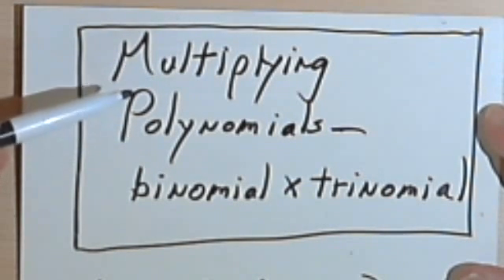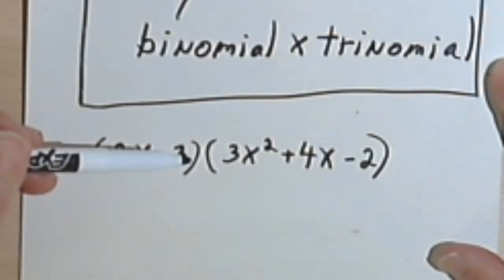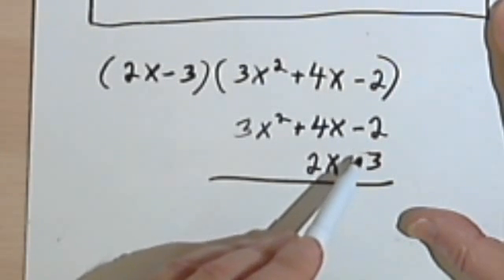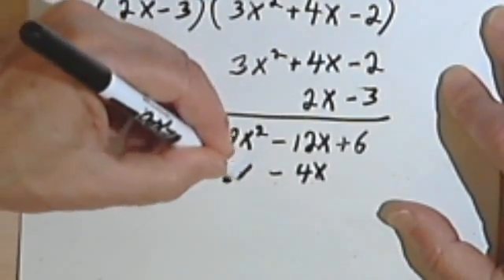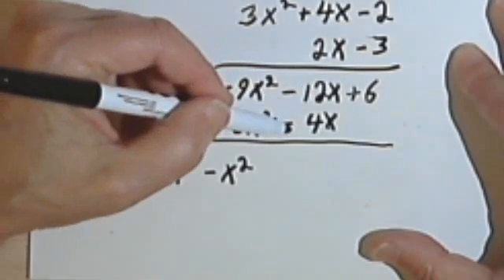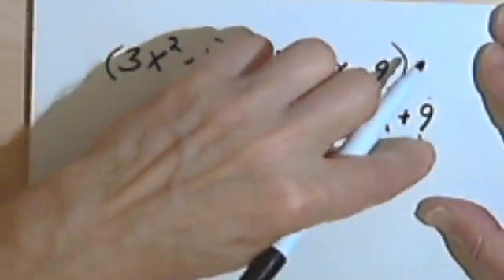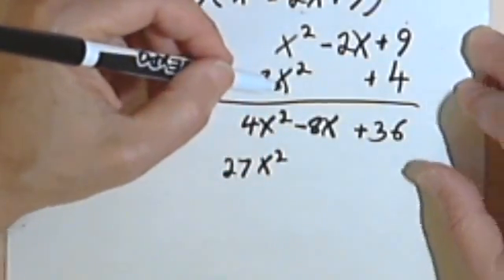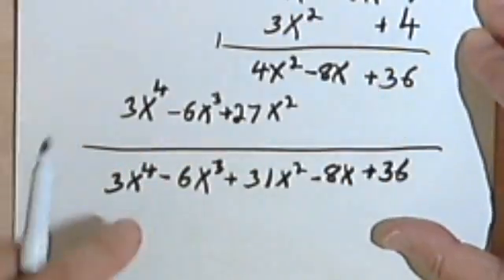Multiplying Polynomials - binomial times trinomial 4-1b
Multiplying a trinomial by a binomial.  This video is provided by the Learning Assistance Center of Howard Community College. For more math videos and exercises, go to HCCMathHelp.com.